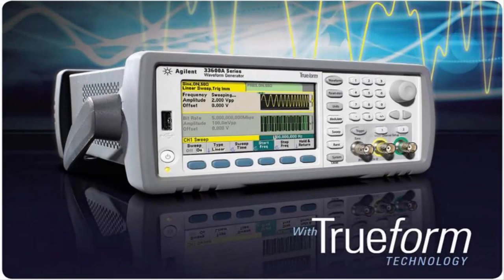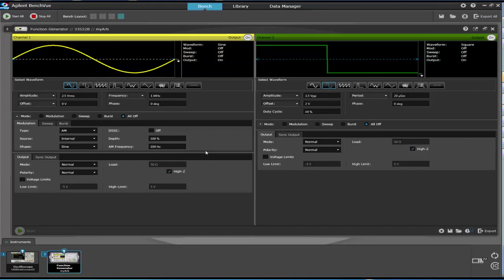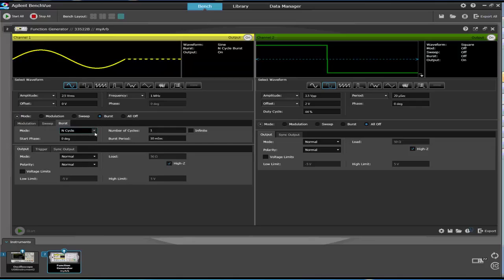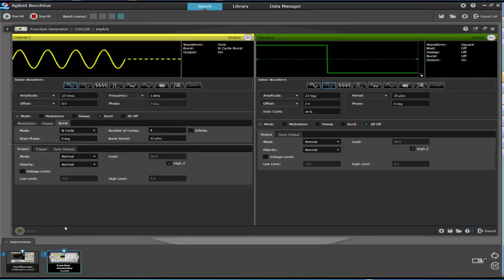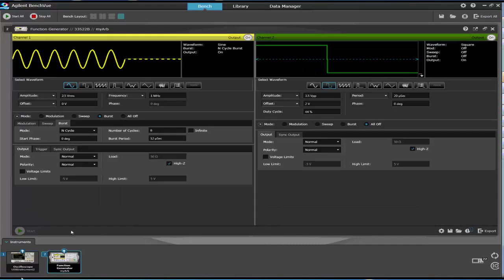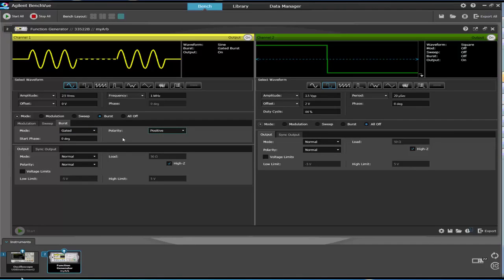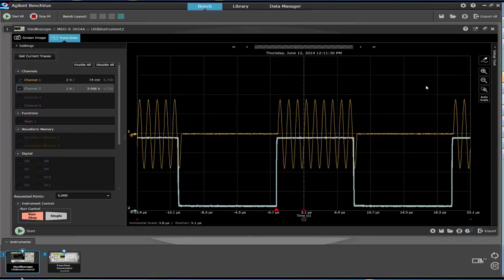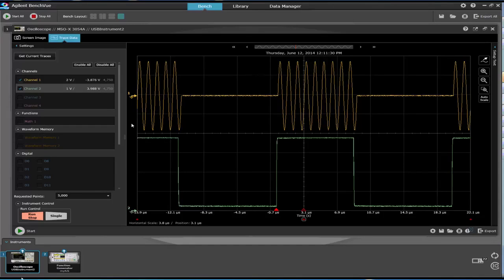Burstmode 33600A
What is burst mode on the Keysight 33600A Series Function Generator? Watch this short example using BenchVue, the 33600 and an InfiniiVision scope to learn more.